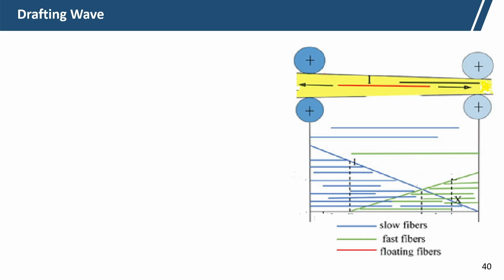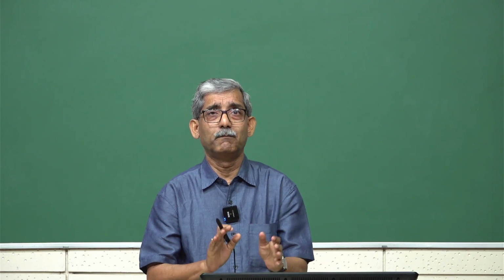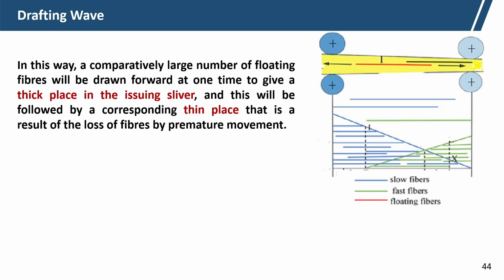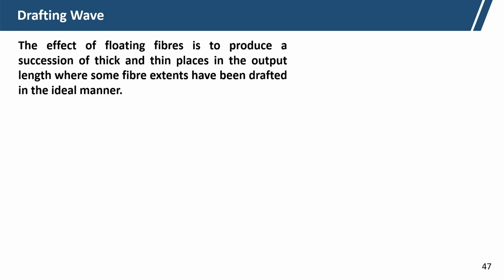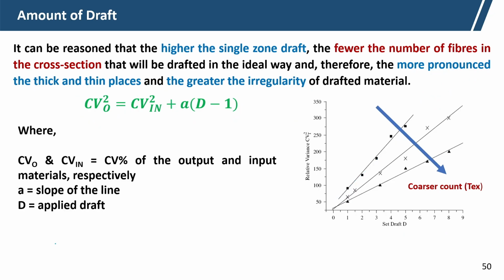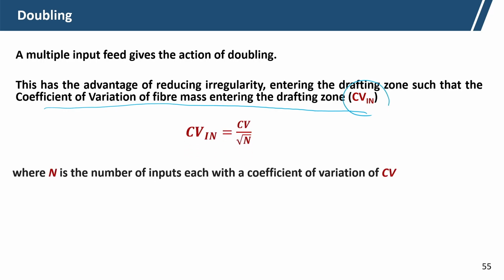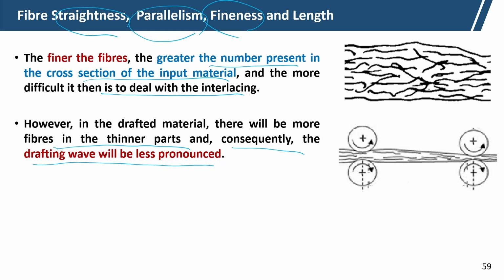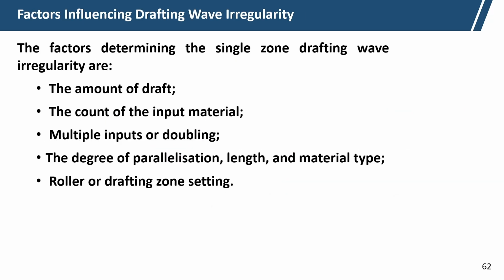Roller Drafting: Drafting wave, factors influencing drafting wave irregularity